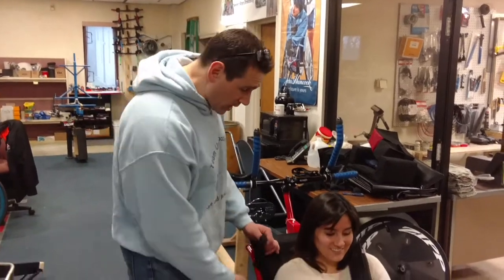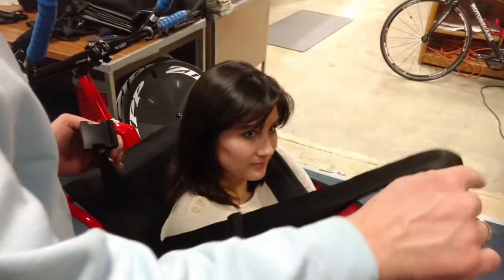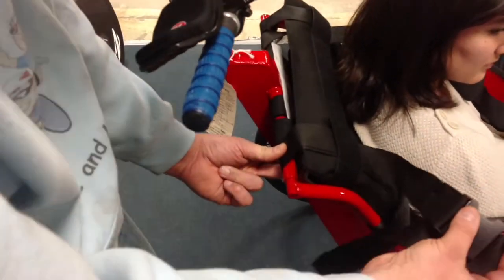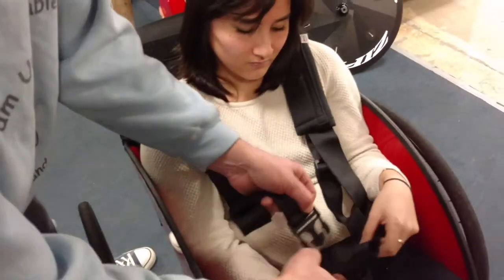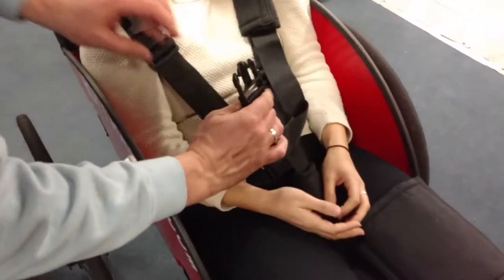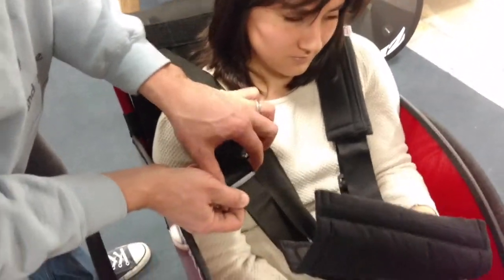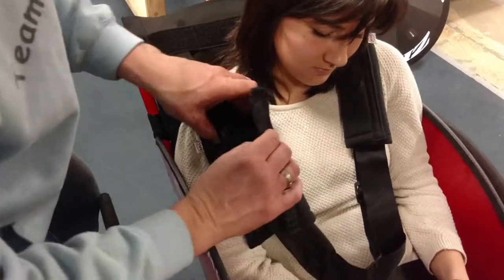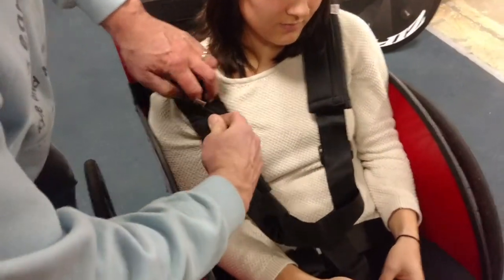Attaching Safety Harness Team Hoyt Running Chairs